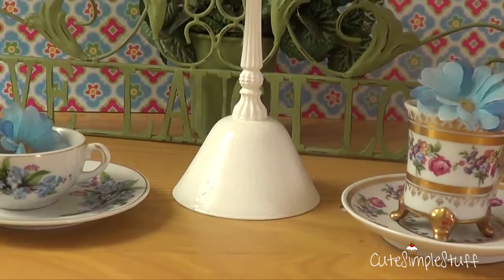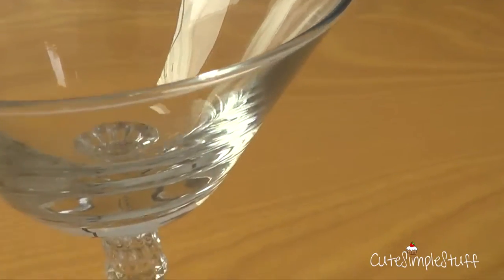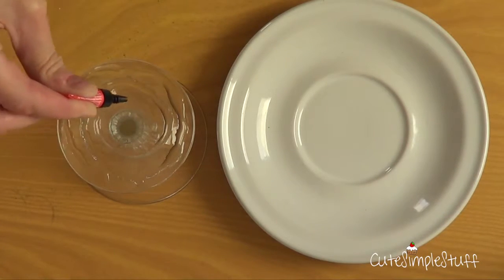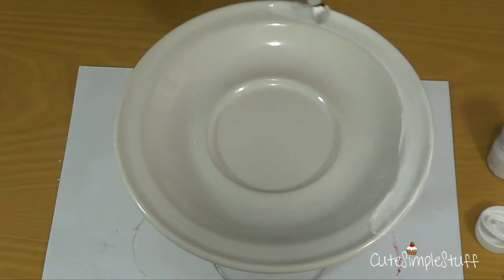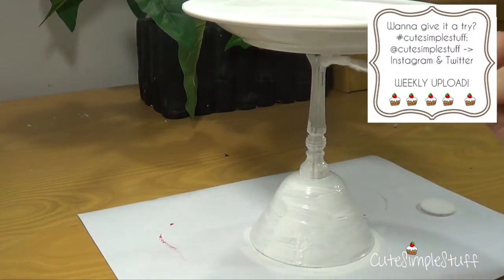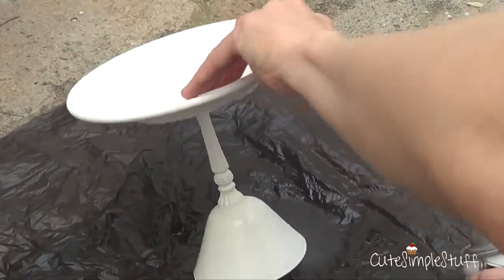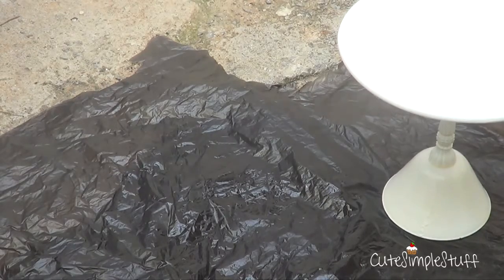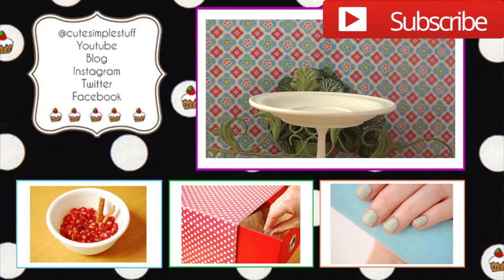Cupcake Stand best diy